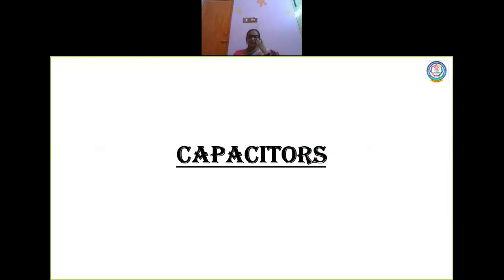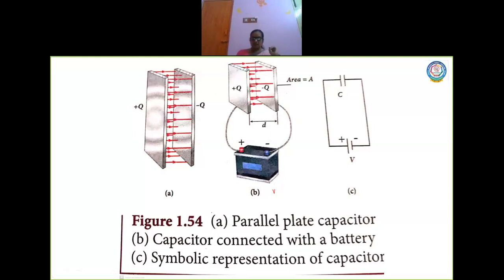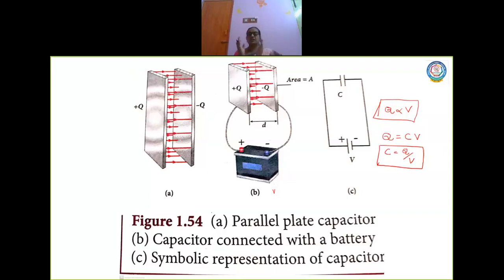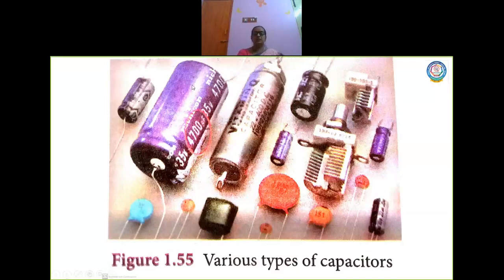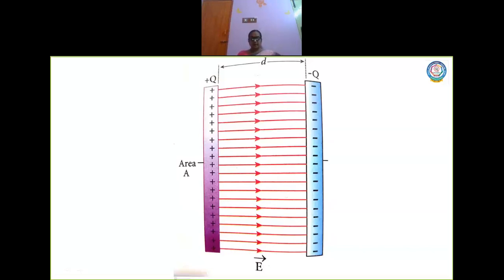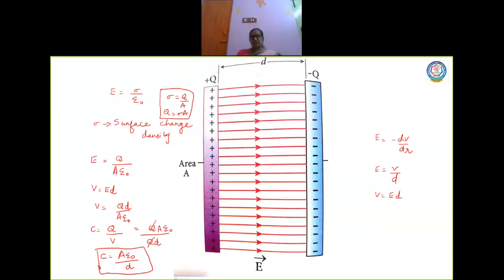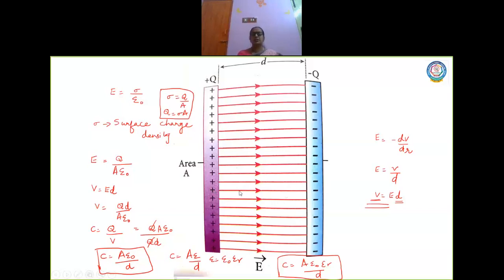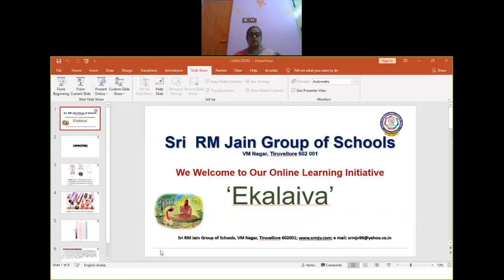XII - PHYSICS - TN SAMACHEER - Electrostatics - Capacitor and Capacitance